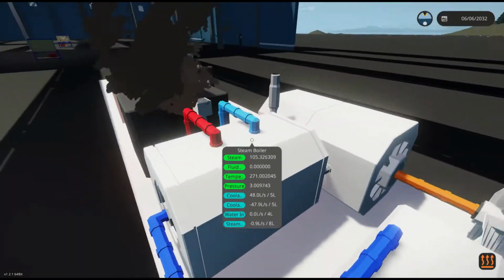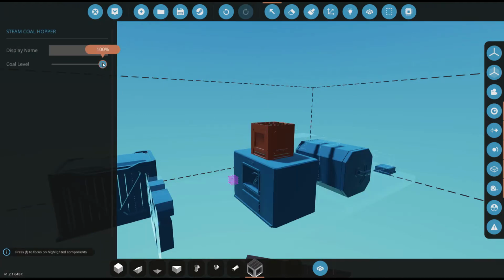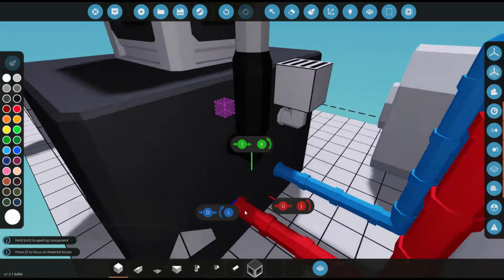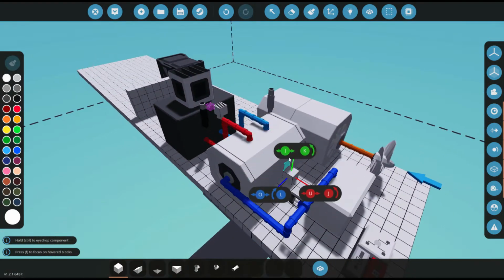Coal Engine Tutorial! - Stormworks Build & Rescue v1.2.1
In this Stormworks video, I cover the basics on Coal & Steam power to help people understand some features in the Coal, Nuclear and Steam Major Update!